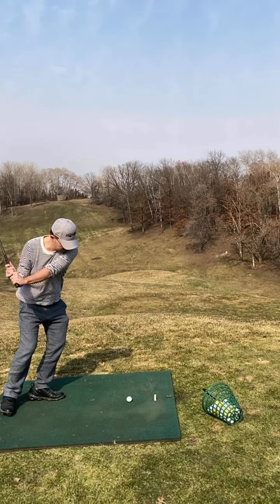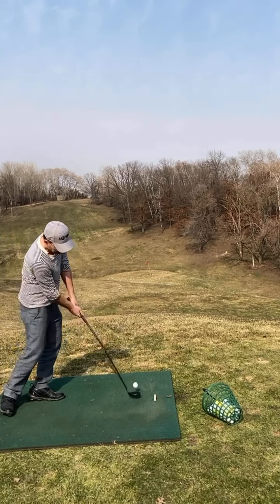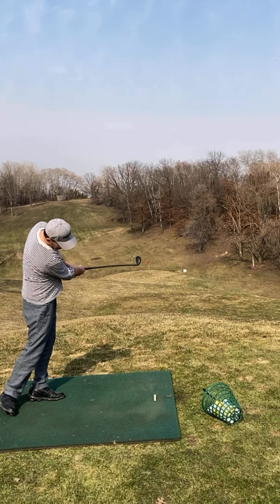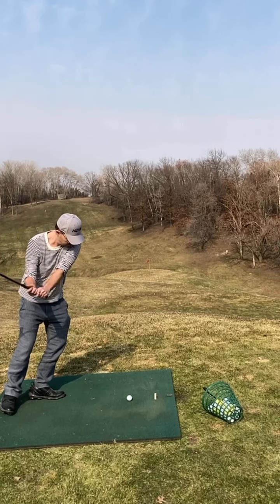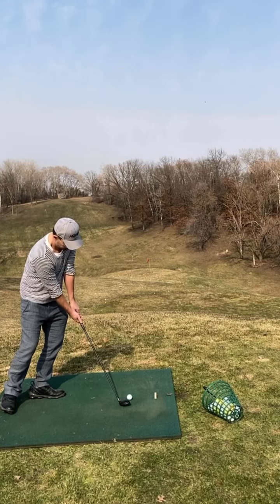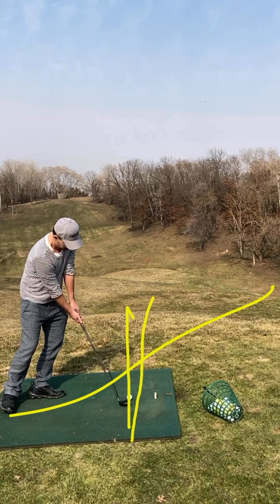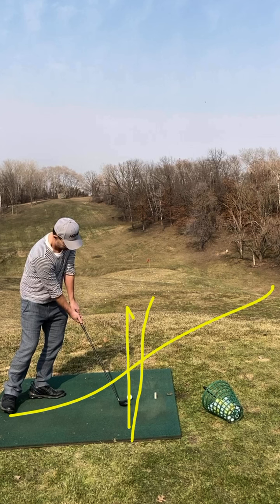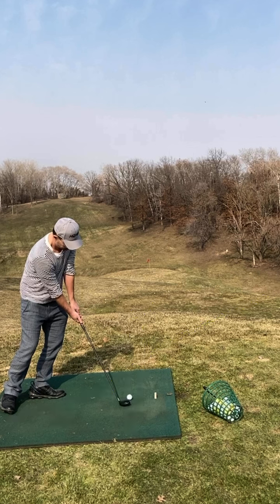Golf Lesson with JVGA. Back outdoors, trying to get the ball in the air. Season 3 Episode 25